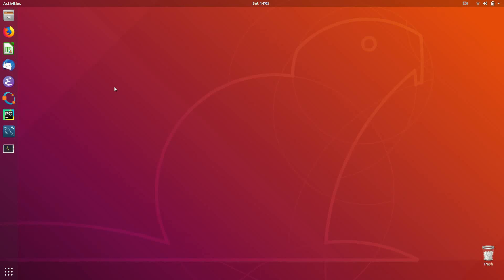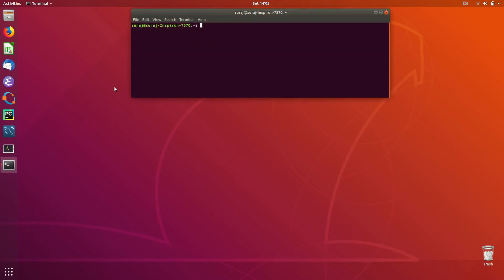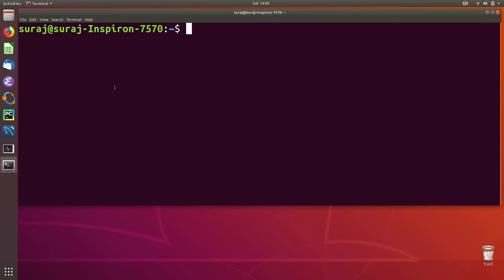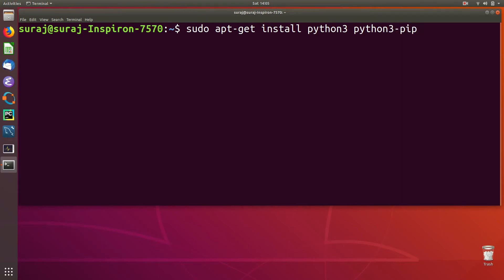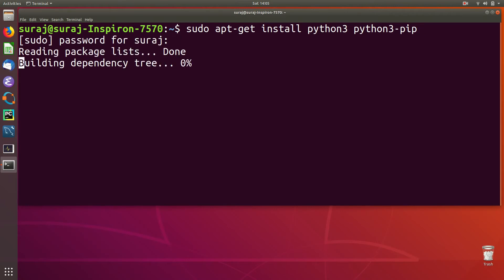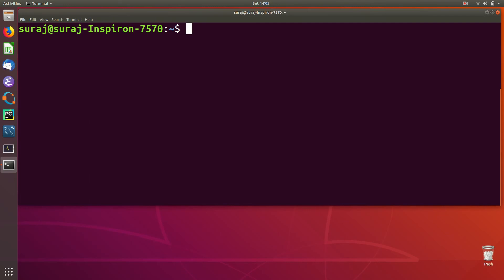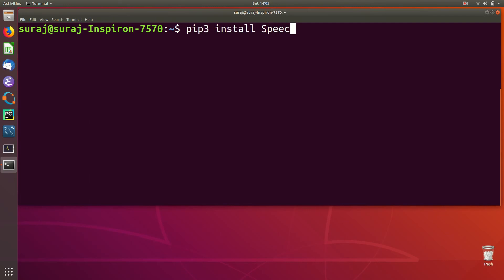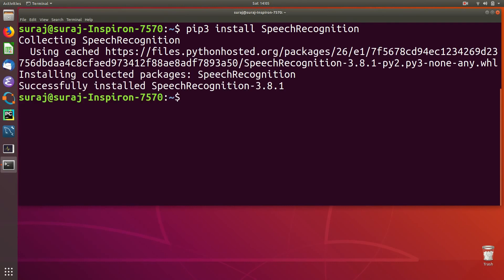Python Import Error ModuleNotFoundError : No Module Named SpeechRecognition In Ubuntu Linux